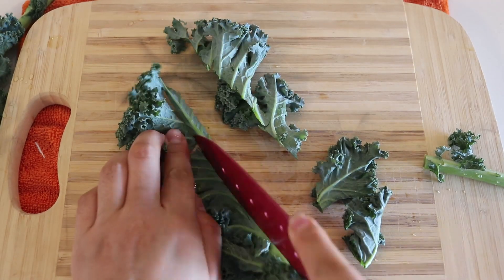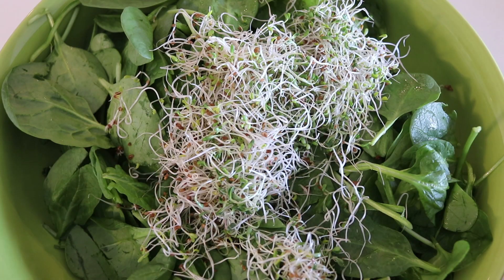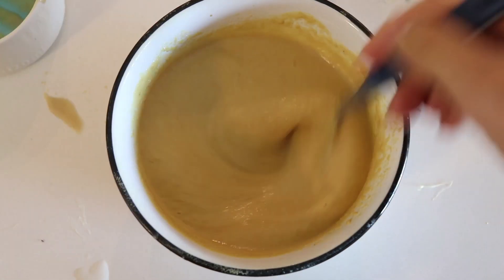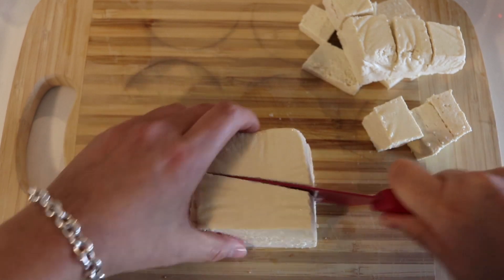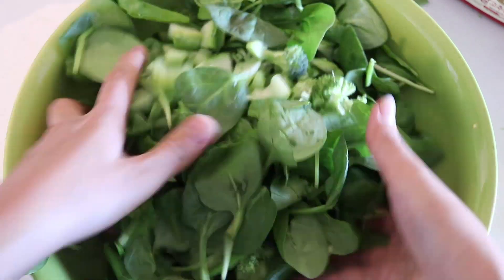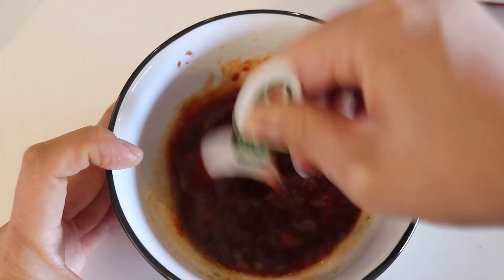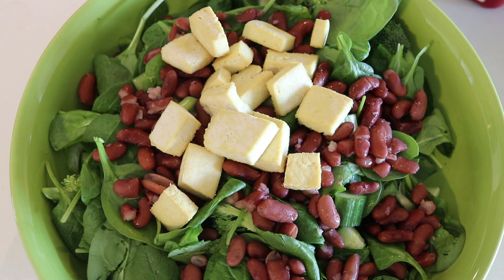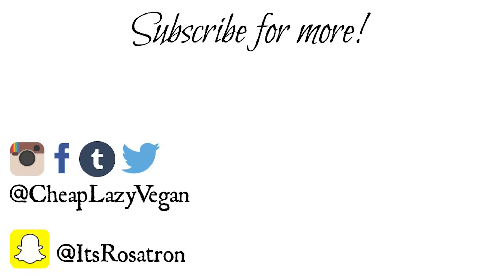YUMMY SALAD RECIPES THAT DON'T SUCK (VEGAN)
Today's video, I'm bringing you guys 2 delicious and not-so-boring salad recipes! These are awesome and so full of flavour and make eating vegetables so much more fun. I've been one of those vegans lately that have been eating tons of salads and I'm actually really happy doing so because my salads are bad ass.

Salads shown:
Creamy tahini goodness salad
Spicy Korean goodness salad

£10 / $10 off new Uber users - rosel201

ItsRosatron

● iHERB.com   $5 off your first order with code CJW878

● GET A FREE UBER RIDE WORTH UP TO £10/$10 WITH CODE: rosel201

● The awesome BLENDER I use!